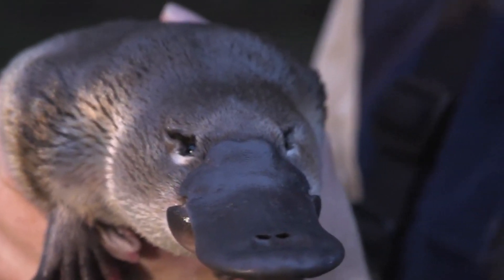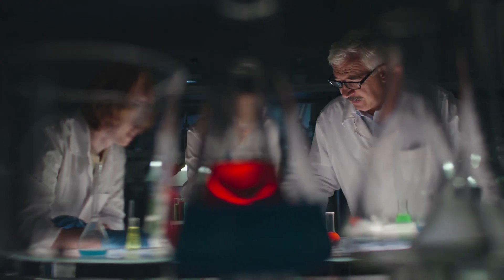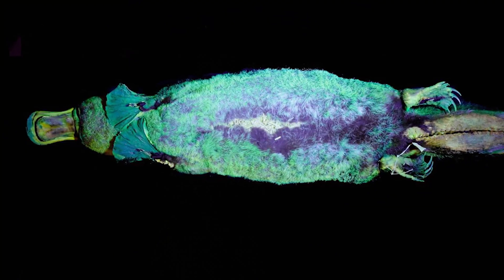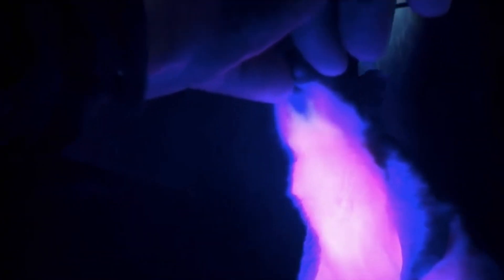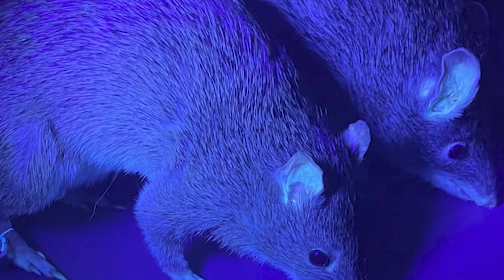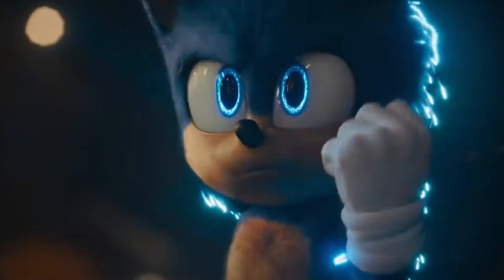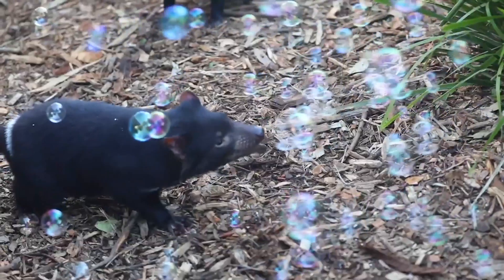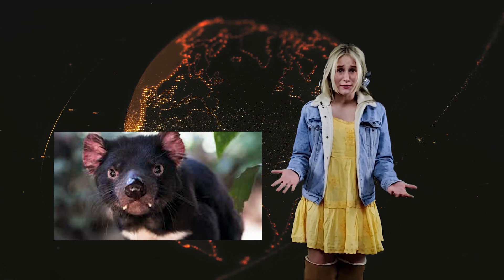Glowing Mammals: Glow-In-The-Dark Mammals! Say Hi to Glowing Mammals With Say Hi, Saree!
This is a special episode because we have some breaking news about more animals that glow!
In a previous episode we talked about the glowing sea turtle. Go back and watch.
Well researchers found recently that many different mammals are biofluorescent, meaning they glow in
dark under certain light.
A few years ago scientists discovered that flying squirrels would actually glow under ultraviolet light.
This happened one spring night when John Martin was walking through a forest in Wisconsin.
He had an ultraviolet light out, when suddenly a glowing pink flying squirrel went whizzing by!
At first people didn’t believe him, but then they examined over 100 flying squirrels, and sure enough
they glow pink in the dark.
Other researchers then started to wonder about other animals. And one day they made a new discovery
that maybe Platypuses glowed in the dark.
They immediately went to their field museum in Chicago and looked at Platypuses. And yup
Platypuses also glow. They examined 3 different platypuses and they all glowed.
Two completely different species that have biofluorescent fur was kind of mind blowing.
Recently there has been breaking news in Australia. Scientists there confirmed that the Platypuses
glowed under ultraviolet light, and so they started looking at other mammals.
What they saw was interesting. Bilbies — endangered marsupials with long snouts and rabbit-
like ears — had orange and green accents. The quills of hedgehogs, porcupines and echidnas
shone bright white, as if dipped in correction fluid.
The curators at the Toledo Zoo heard about this research and also wanted to see what they could find.
They examined two Tasmanian Devils that were at their zoo, Spiderman and Bubbles. I love those
names.
And guess what they found? They glowed in the dark! When you put an ultraviolet light on them their
fur popped of bright colors.
We just did an episode on the Tasmanian Devil and had no idea that they were biofluorescent.
It is crazy how quickly things change. Researchers aren’t exactly sure why all of these different animals

Some scientists think it may be for protection against certain predators. They believe that it can help
them be camouflaged in the dark.
Others think it may be a way for them to communicate when it is dark.
Honestly they are still trying to figure all of this out. I’ll keep seeing what I can find, but you should
also research this on your own.
I’ll see you back here soon for more cool
videos!